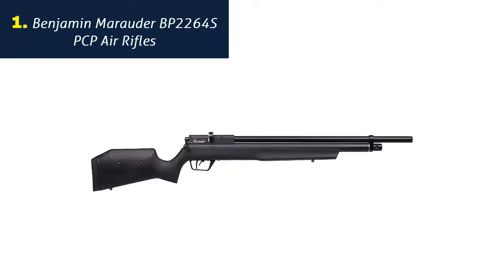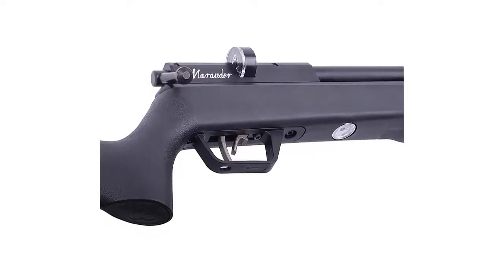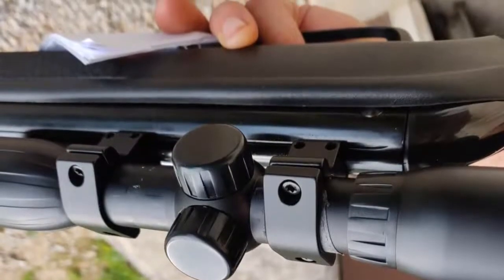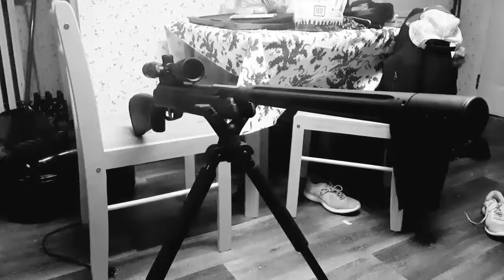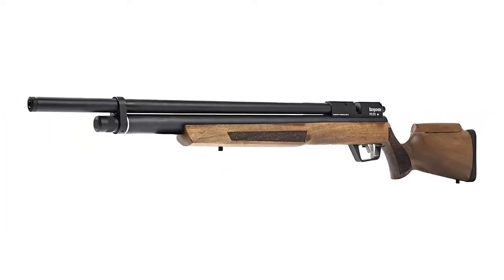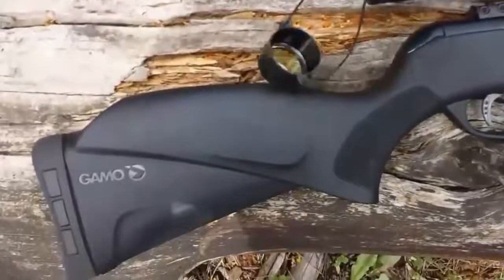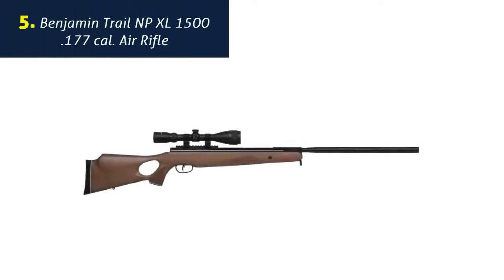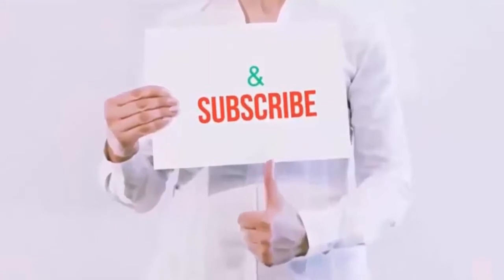Best Quietest Air Rifles 2022 - Top 5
► 1. Benjamin Marauder BP2264S PCP Air Rifles

► 2. Raptor Whisper Air Rifle

► 3. Benjamin Marauder Wood Stock Air Rifle

► 4. Gamo Whisper Fusion Mach 1 Air Rifle

► 5. Benjamin Trail NP XL 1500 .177 cal. Air Rifle

5 Perfect is a participant in the Amazon Services LLC Associates Program, an affiliate advertising program designed to provide a means for sites to earn advertising fees by advertising and linking to Amazon.com. As an Amazon Associate, I earn from qualifying purchases.